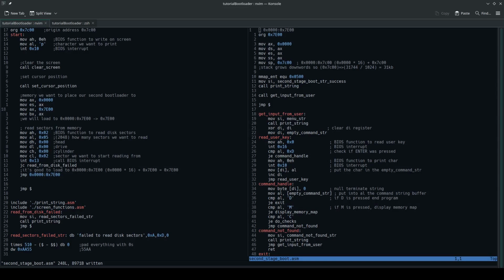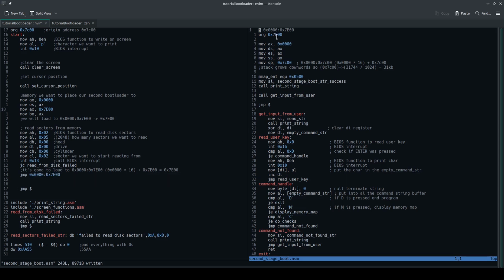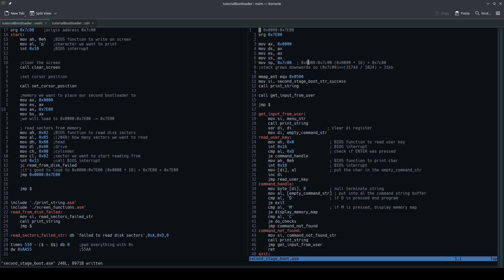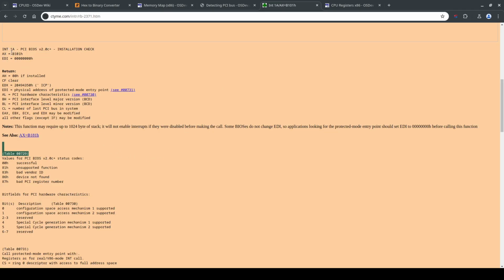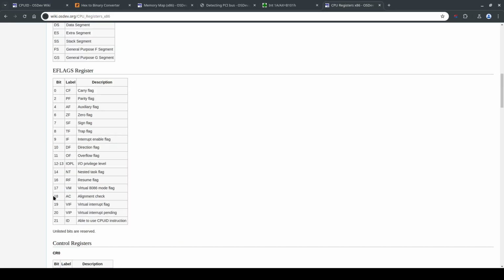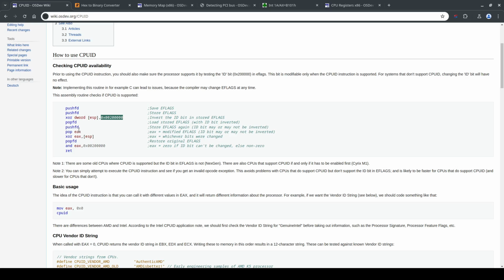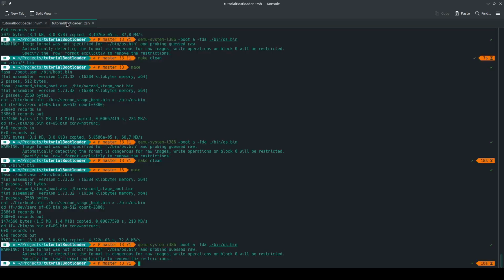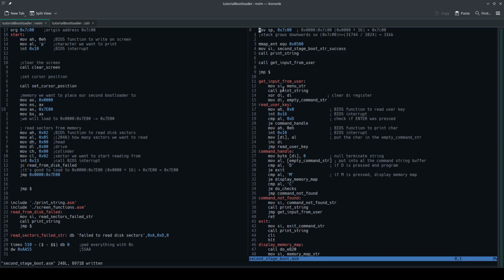Building x86 bootloader with fasm (part 5)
In this video, we change a few memory addresses and then we check for the cpuid instruction and the pci bus. We also create a menu.